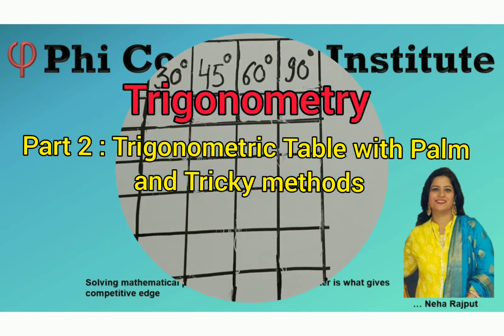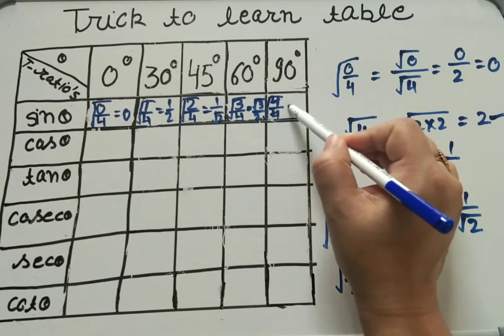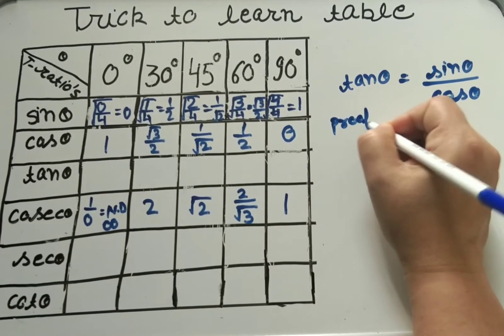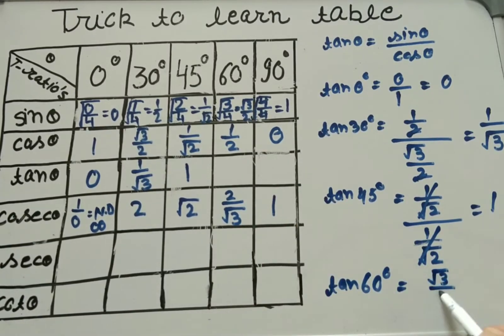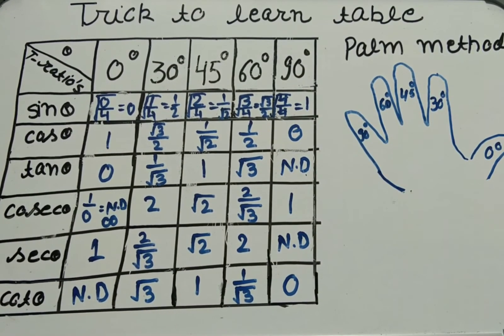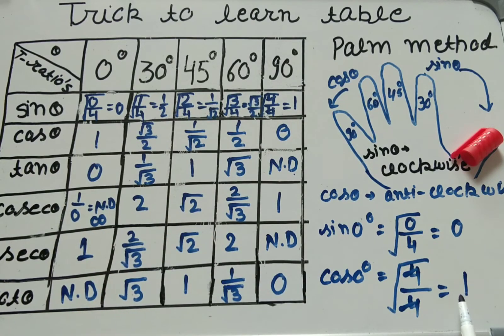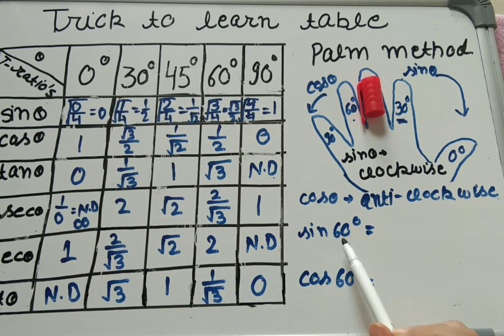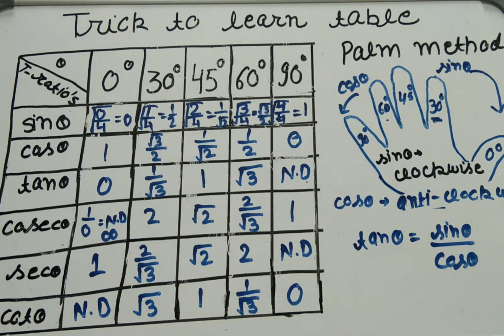Trigonometry, Part 2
Trigonometry
Class 10th
Part 2
Trigonometry Table
Palm Trick
Phi Coaching Institute